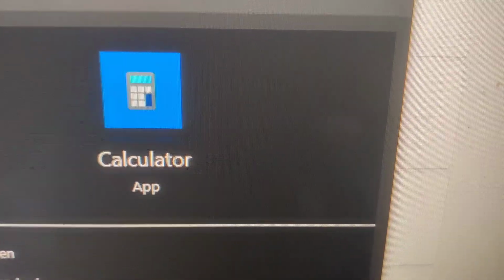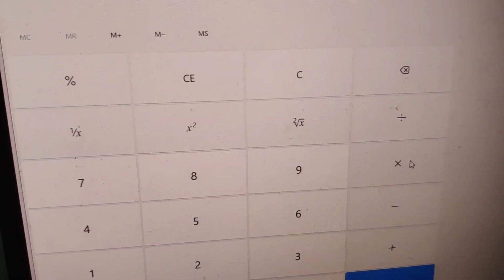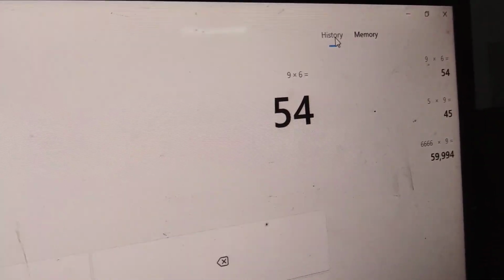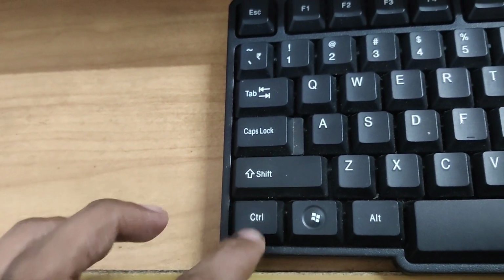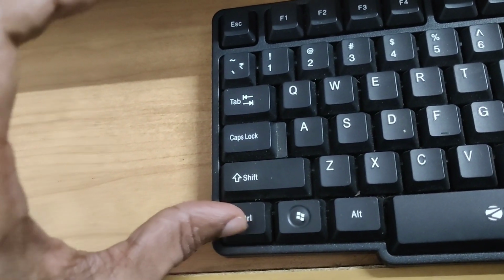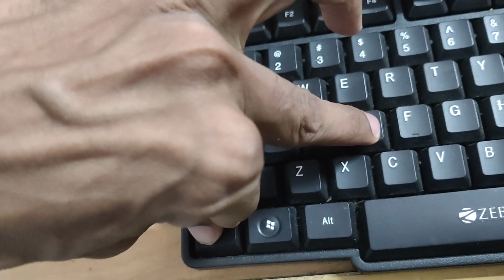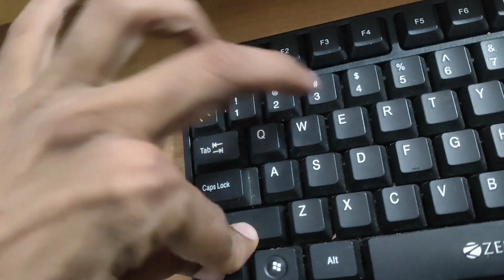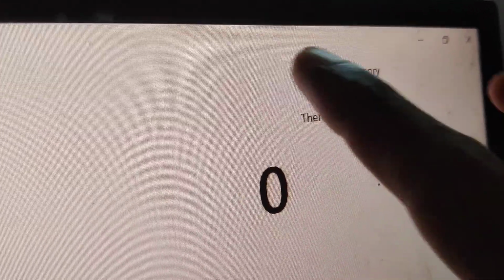Calculator App Keyboard Shortcut in windows computer for clearing history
how to clear history in calculator app using keyboard shortcut in windows computer